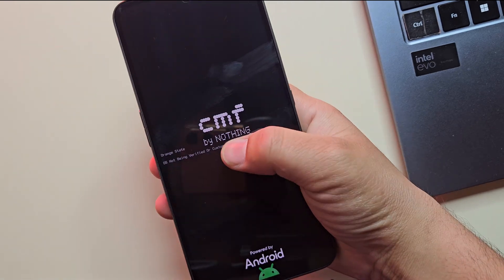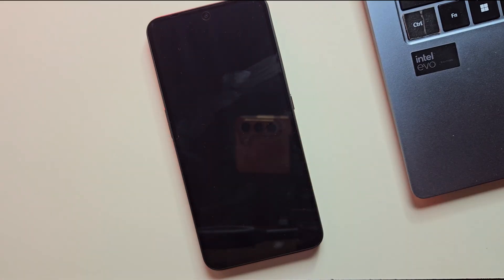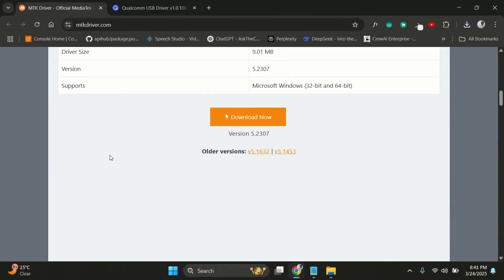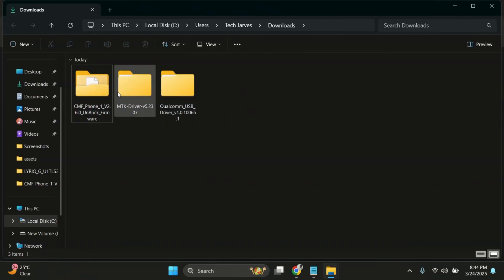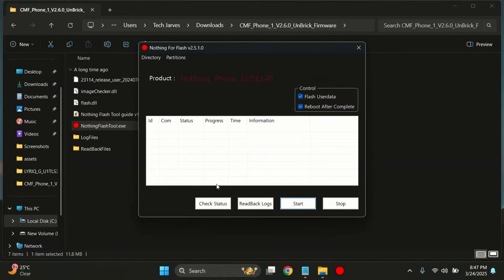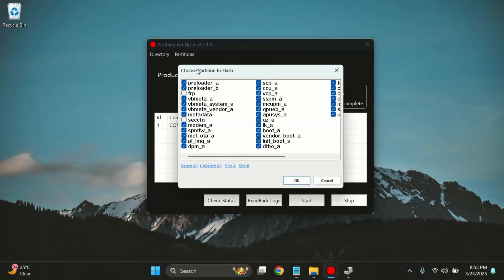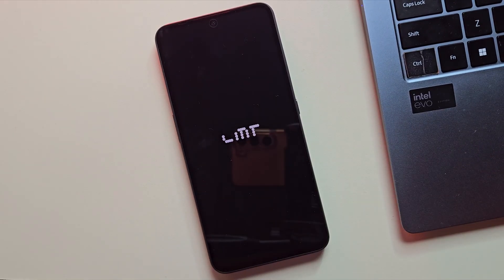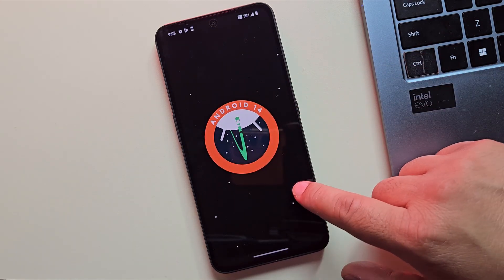How to Fix Bootloop on Nothing or CMF Phone | Stuck on Logo Problem Solved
Is your Nothing Phone or CMF Phone stuck on the logo screen or restarting again and again? In this video, I’ll show you the simplest and most effective way to fix bootloop on any Nothing or CMF device. This method works on most models and is completely beginner-friendly.

We’ll walk through powering off the phone, entering download mode, booting into EDL mode, and recovering the device step by step.
If your phone is stuck on the Nothing logo, CMF logo, or looping endlessly, this guide will help you get it working again.

⚠️ Important: If your device is hard-bricked or not detected in EDL mode, you may need a service center visit.